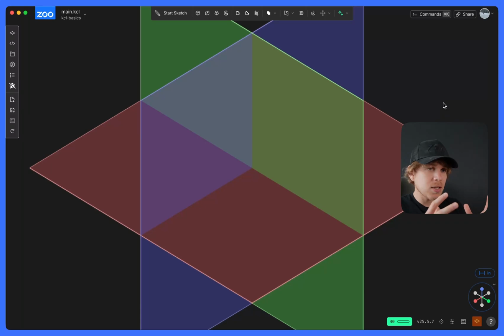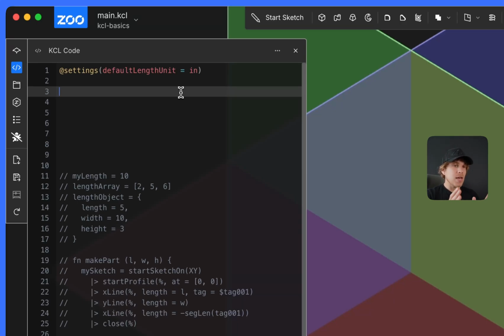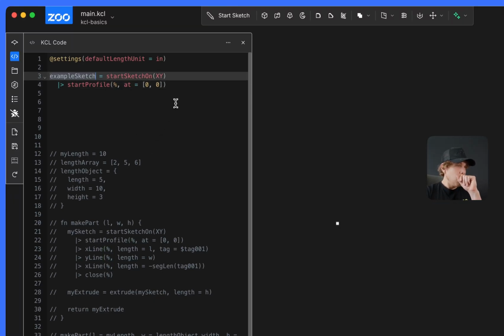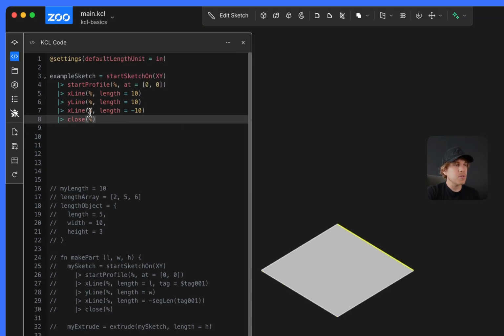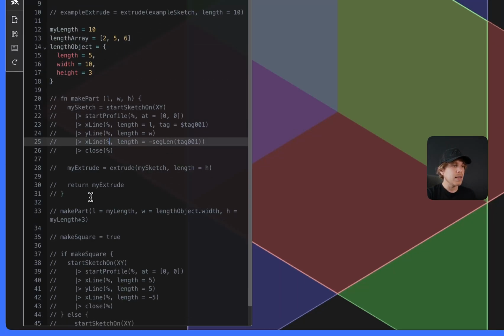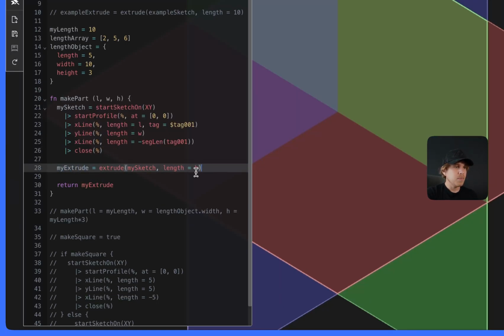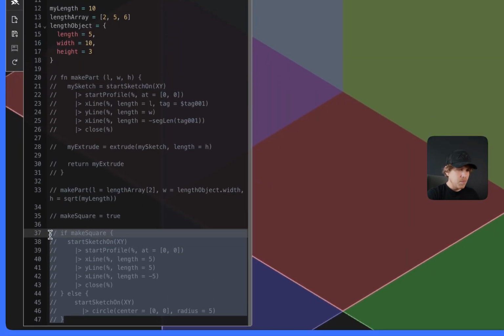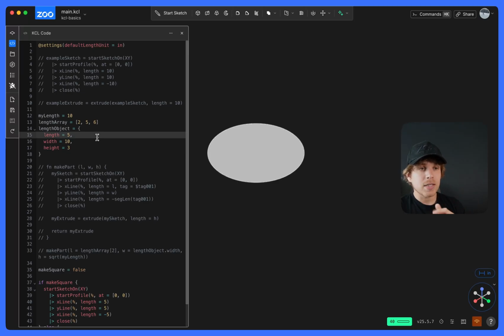Zoo Design Studio: KittyCAD Language Basics (KCL)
What is KCL? Here's a basic overview of the KittyCAD Language (KCL)

00:00: Introduction - what is KCL?
00:39: KCL code pane setup
01:02: Sketch with KCL
02:49: 3D function in KCL
03:43: Variables, functions, and tags
04:56: Parameterize the CAD model
05:37: Booleans
06:07: Benefits of KCL